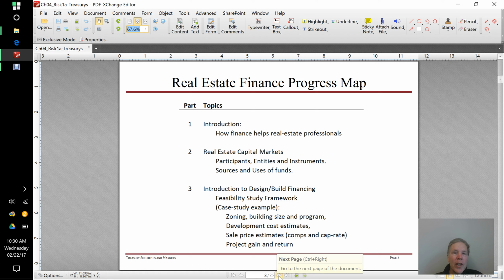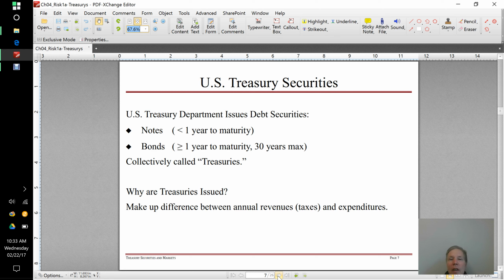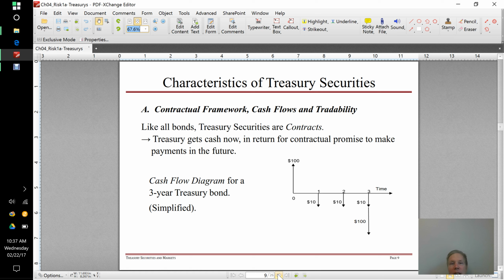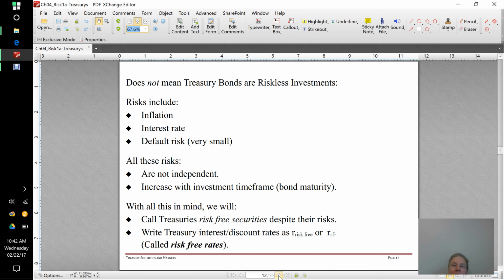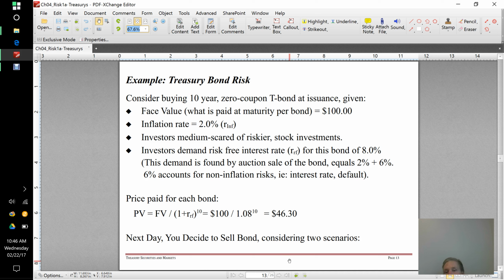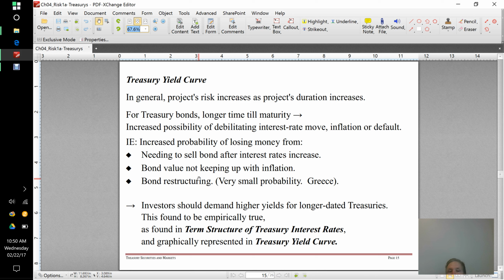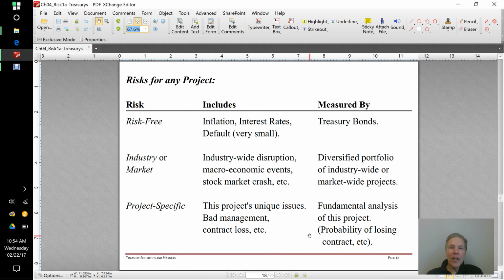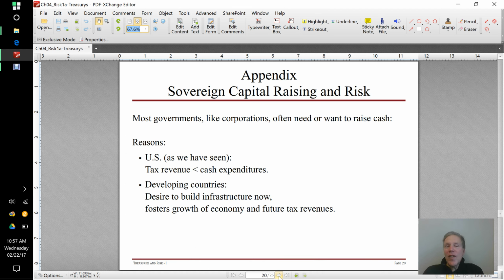Ch04 Risk1a Treasuries